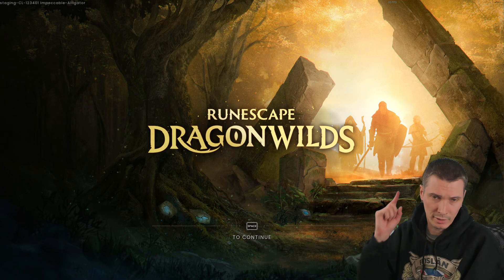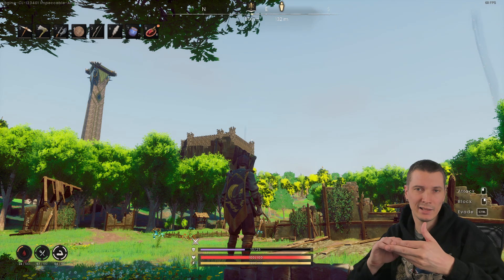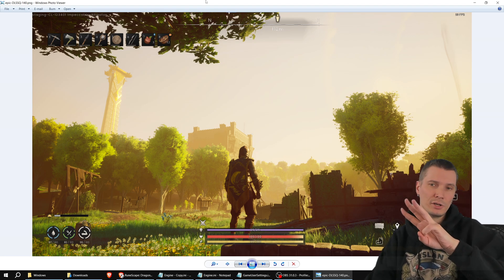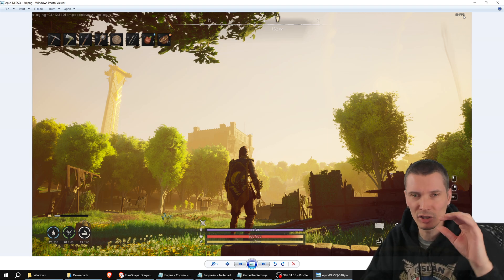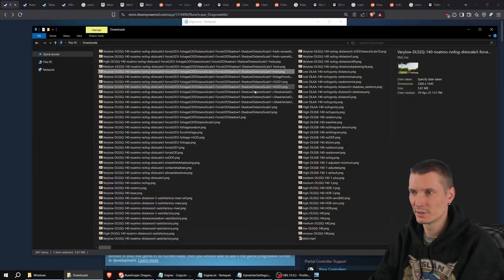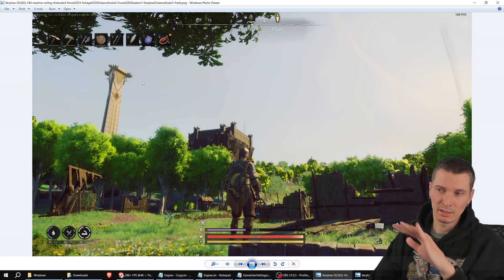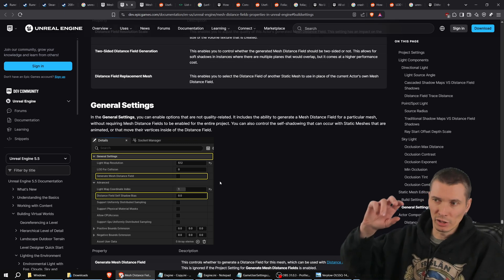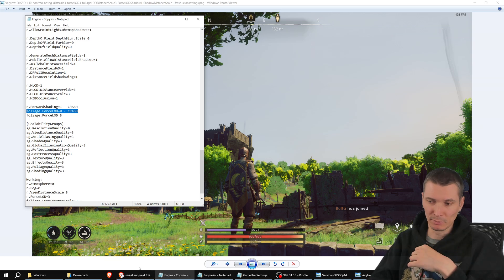RuneScape: Dragonwilds optimized graphics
%localappdata%\RSDragonwilds\
Enter
Navigate further to
\AppData\Local\RSDragonwilds\Saved\Config\Windows\Engine.ini

Add lines under
[/Script/Engine.RendererSettings]
r.Atmosphere=0
r.Fog=0
r.ViewDistanceScale=3
r.ForceLOD=0
foliage.LODDistanceScale=3
r.ForceLODShadow=1
r.Shadow.DistanceScale=1

Timestamps:
00:00 Intro
0:25 Current limitations
1:14 Engine.ini file and its location
3:10 Steam discussions and untested settings
4:20 All the visual graphic tests
4:50 Baseline and default settings issue
8:13 Run with Very Low graphics settings
8:45 Fresh start with all tested (and suggested) settings
11:09 Can you run it with Medium? Yes, but it's worse
12:25 Proof for false settings post
14:57 Which setting makes the game crash?
18:32 Jagex LTD get your stuff together
19:10 Outro